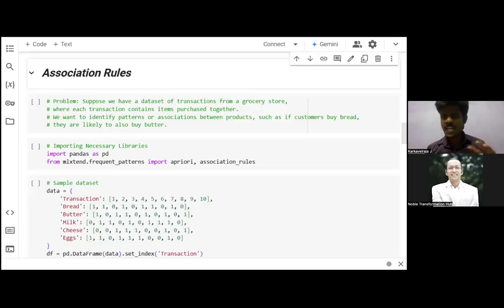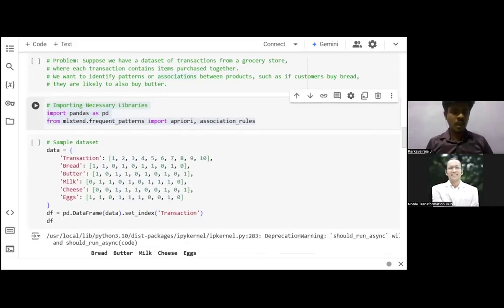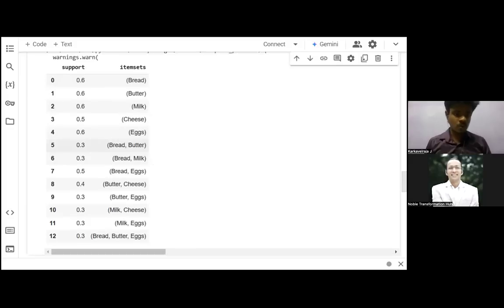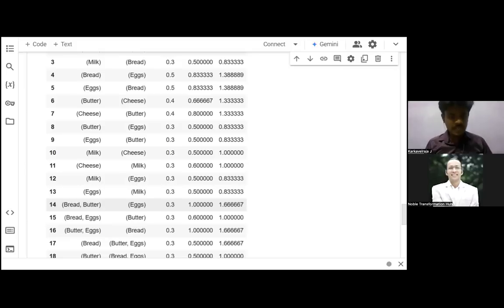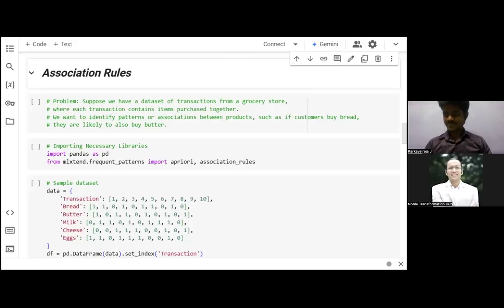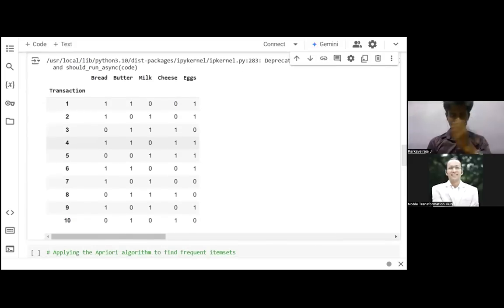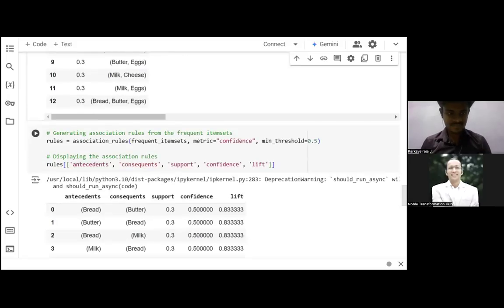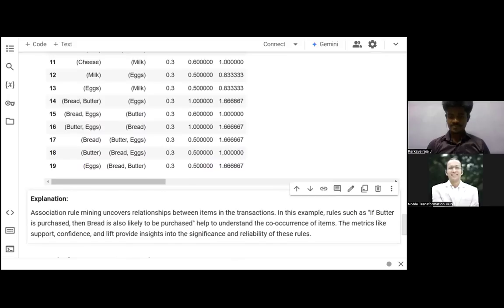Application of Association Rules in Data Science | AIML End-to-End Session 130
In AIML End-to-End Session 130, we delve into the practical applications of Association Rules in machine learning and data science. Learn how this powerful technique helps uncover hidden patterns and relationships in data, fueling innovations in market basket analysis, recommendation systems, and more. This session provides a comprehensive walkthrough of implementing association rules in real-world projects, with practical examples and a Python code demonstration.

Key Highlights

Real-world applications of Association Rule Mining in various industries.
Step-by-step guide to Market Basket Analysis using association rules.
Hands-on demonstration with Python for applying Support, Confidence, and Lift metrics.
Best practices for deploying association rules in e-commerce, healthcare, and retail.
Why Learn Applications of Association Rules

Business Impact: Drive smarter decisions with actionable insights from your data.
Versatility: Apply association rules in diverse domains such as fraud detection, customer segmentation, and supply chain management.
Skill Development: Build expertise in data mining and enhance your ability to deliver real-world solutions.
Take your data science skills to the next level by mastering association rules and their applications.

Like this video if you found the applications of association rules insightful.
Comment your questions or share examples of association rules in action.

Applications of Association Rules
Association Rule Mining in Data Science
Market Basket Analysis Applications
Support Confidence and Lift in Data Science
Real-World Applications of Association Rules
Association Rules in Machine Learning
Association Rules Python Example
Recommendation Systems and Association Rules
AIML End-to-End Session 130
Advanced Data Science Techniques